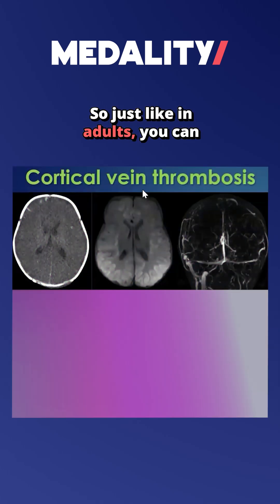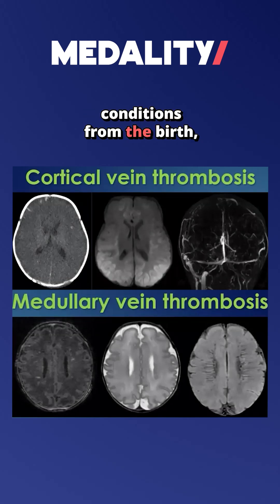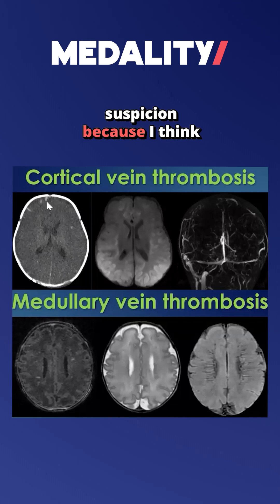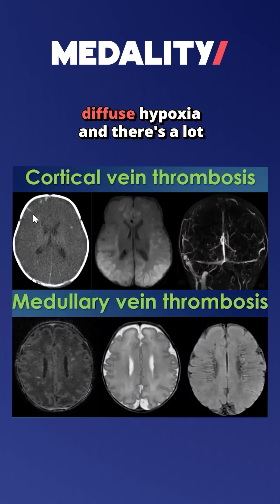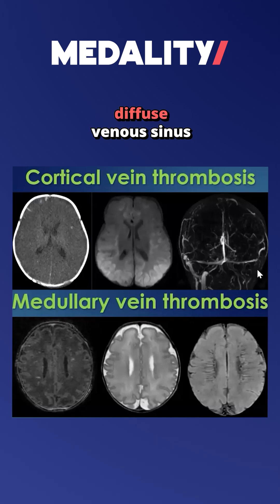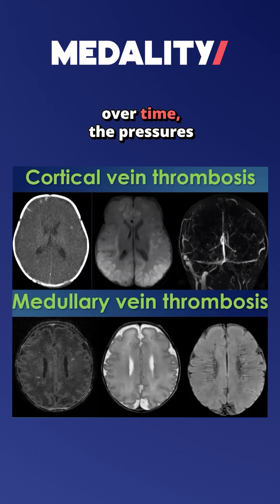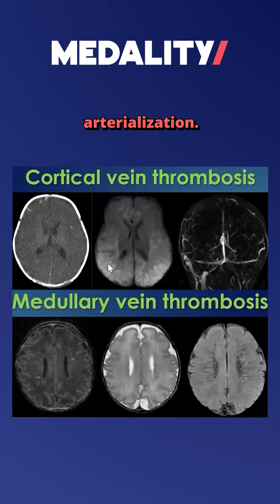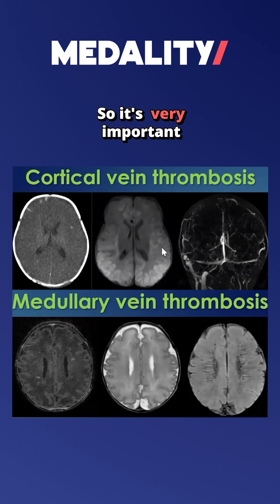Neonatal Brain Imaging Radiology Course Highlight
Transcript: Okay, vascular lesions. So just like in adults, you can have cortical and medullary vein thrombosis, but neonates are more predisposed to pro-thrombotic conditions from the birth, from sepsis, from hypoxia, ischemia, all of these things.

So you really want to make sure that this is a high-level suspicion because I think this case was called trauma by an adult radiologist, right?

And it's like, yes, there is diffuse hypoxia and there's a lot of peripheral.

But, I mean, there aren't any subdurals, right? And it's like, what is this?

So basically there was diffuse venous sinus thrombosis, and then you had secondary arterialization, because if you get the impaired venous outflow over time, the pressures build up and then you get little petechial hemorrhages, right?

The capillaries rupture, and then the pressures get so high for venous outflow that you start to get secondary arterialization.

So there's no, you know, large artery distribution because the entire brain is infarcting, right from a long-standing venous thrombosis. So it's very important to remember this diagnosis.

Want to get a feel for the course before diving in? Explore this free case in full on Neonatal Brain Imaging: Vascular Lesions.